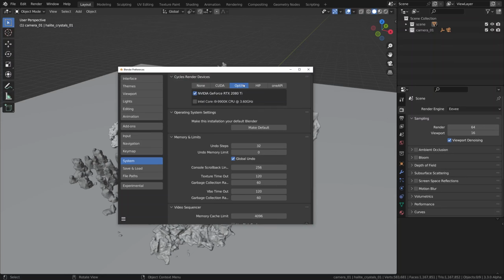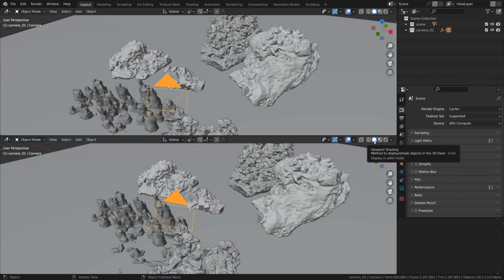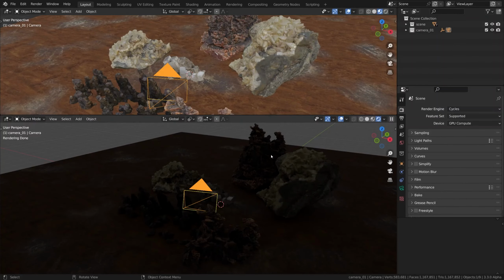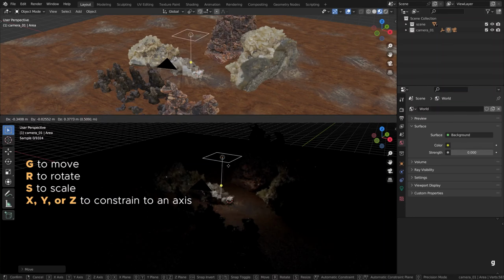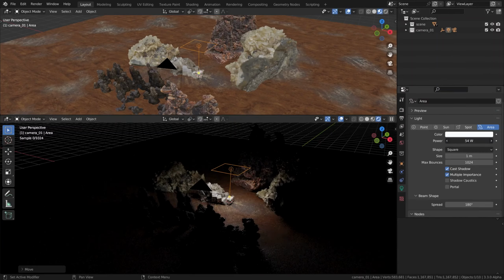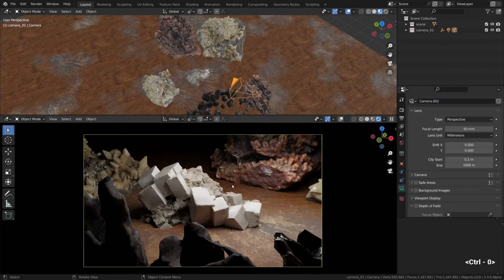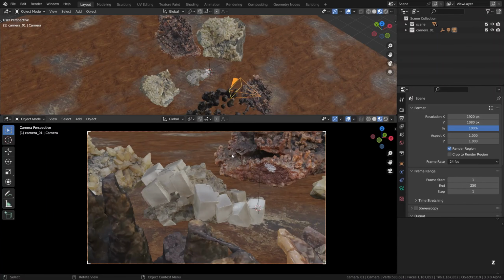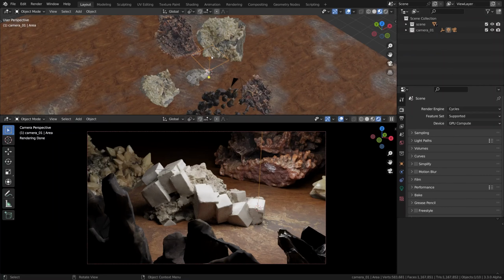How to Set Up a Project File for "Cinematic Lighting in Blender"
Welcome to 3D Tutorials Factory! In this video, I’ll show you how to properly set up a project file for creating stunning cinematic lighting in Blender. Whether you're a beginner or an advanced user, this guide will help you organize your workflow and prepare for professional-level lighting setups.

✨ What’s Included in This Video:

Step-by-step project file setup for cinematic lighting

Tips for organizing assets, textures, and references

How to save and share your project files efficiently

FREE downloadable project file to follow along!

💬 Got Questions?